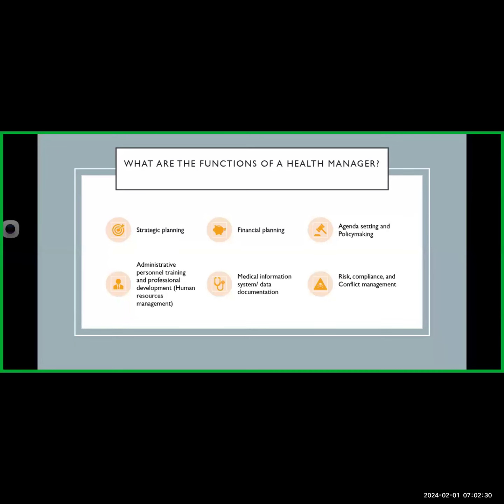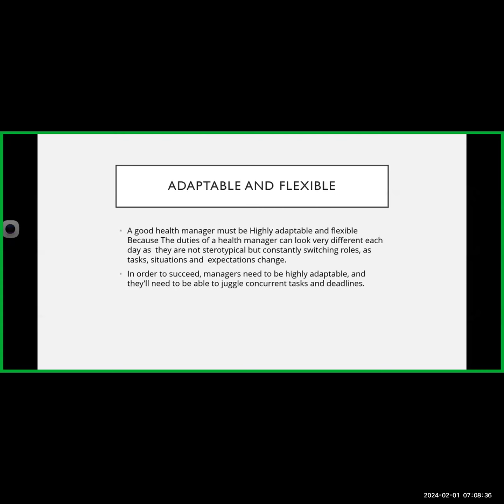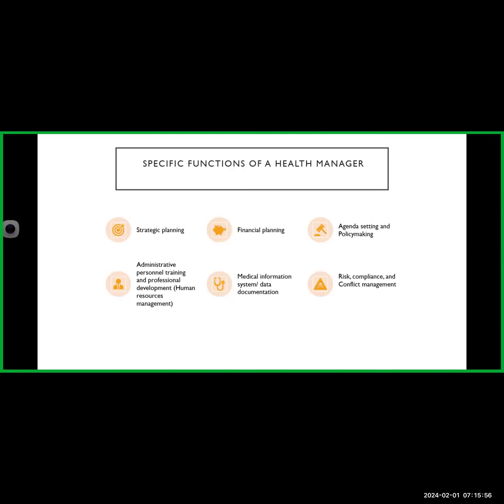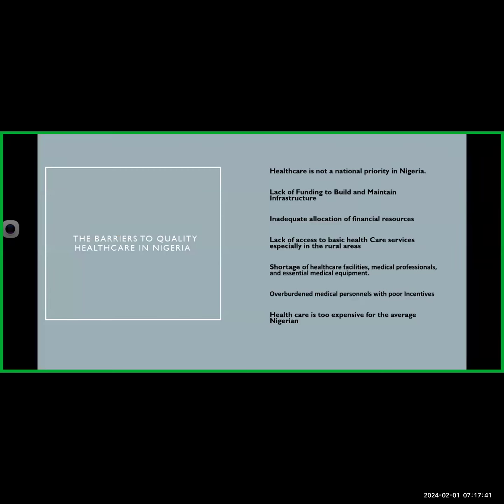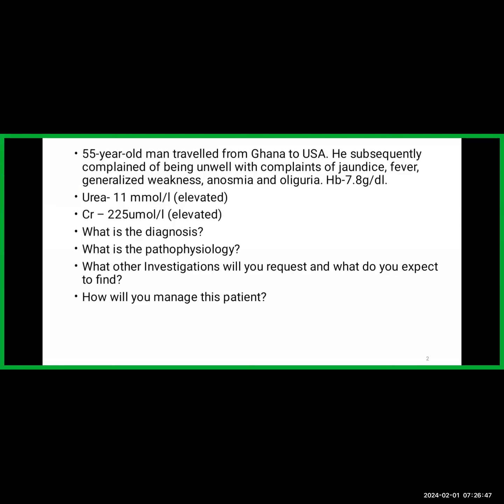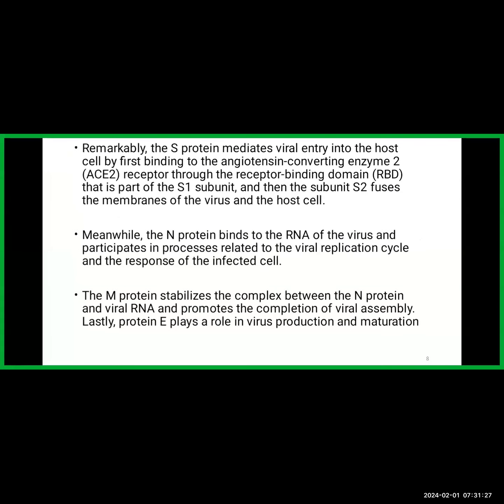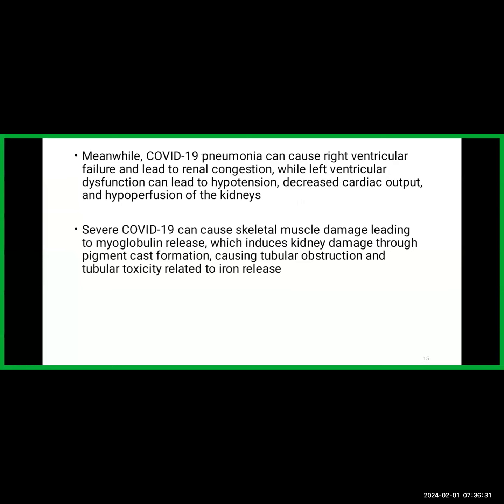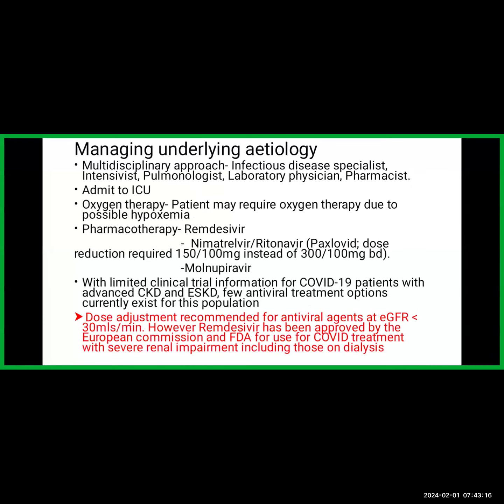DISCUSSION ON SARS-COV-2 INFECTION WITH MUTI-ORGAN FAILURE AND HEALTH MANAGEMENT